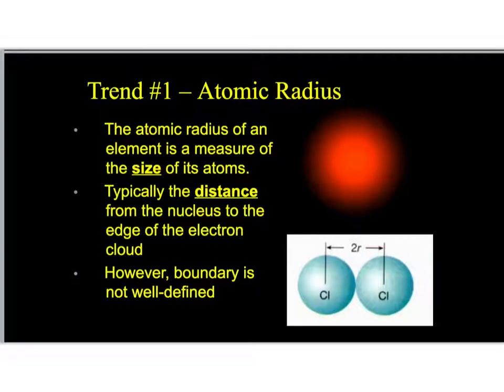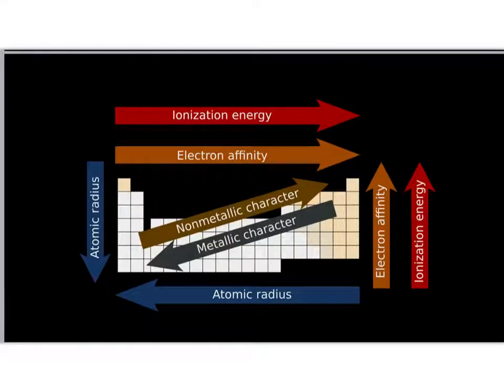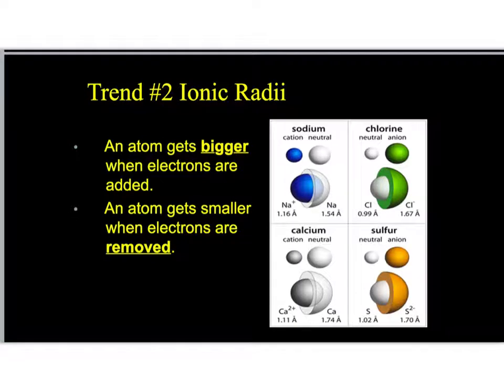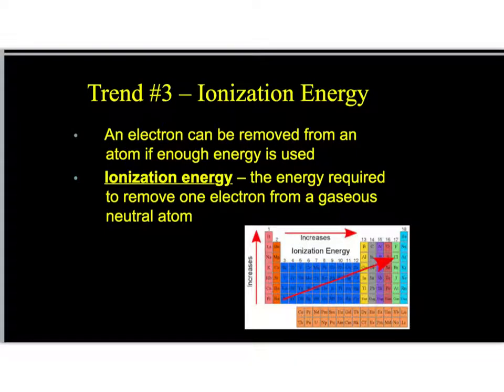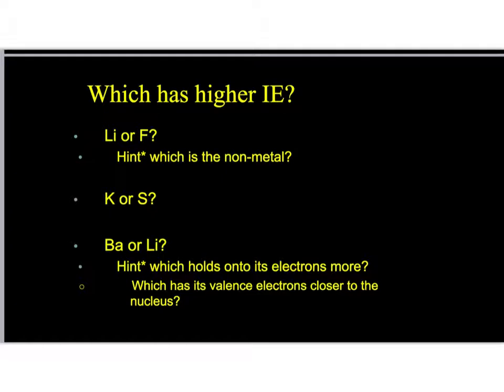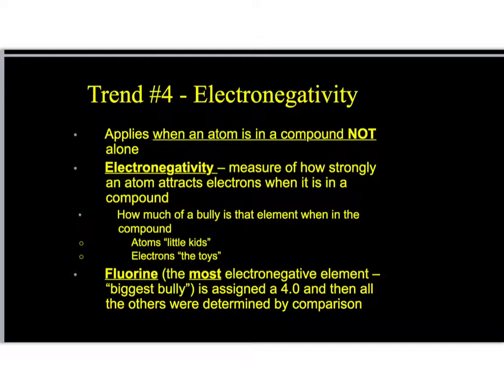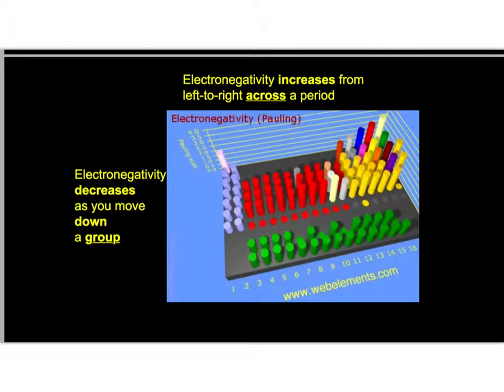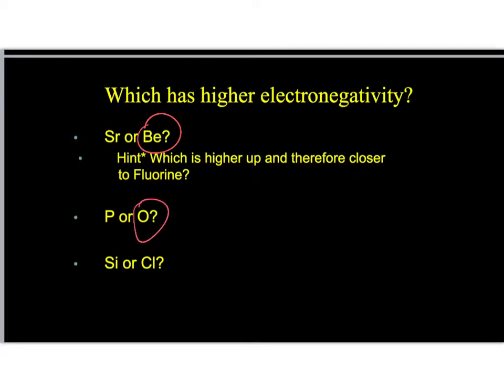Periodic Trends Notes